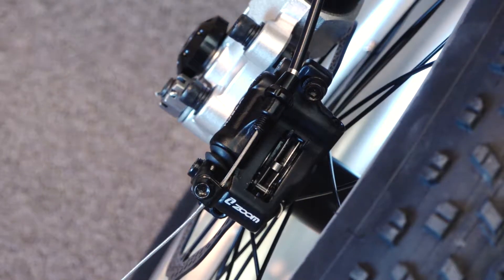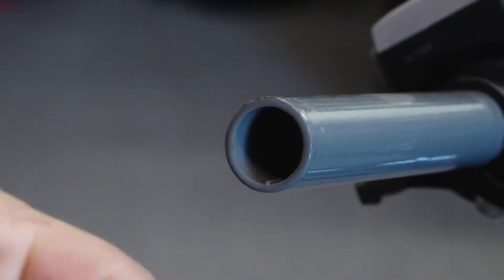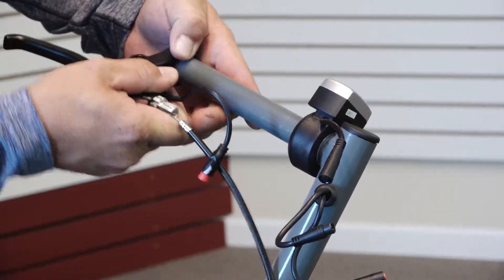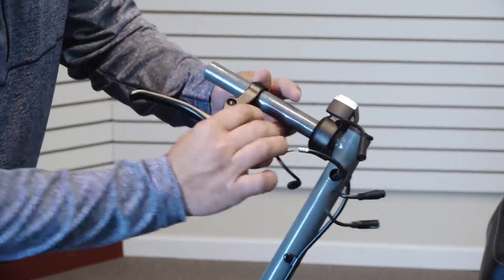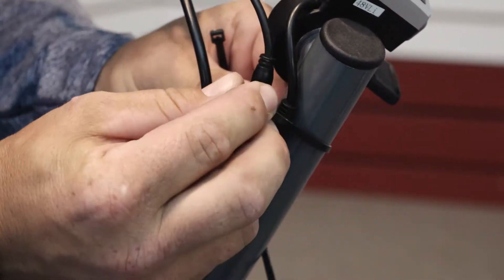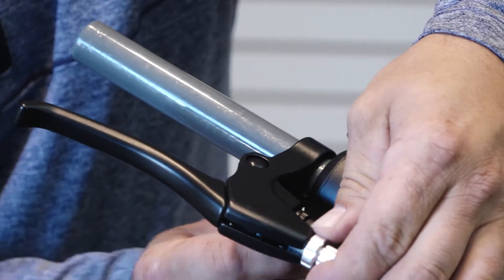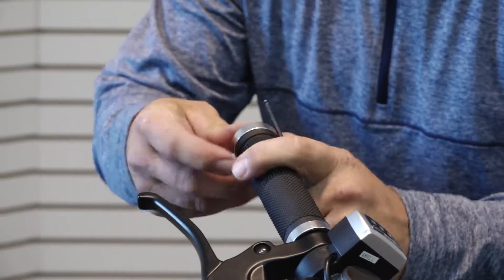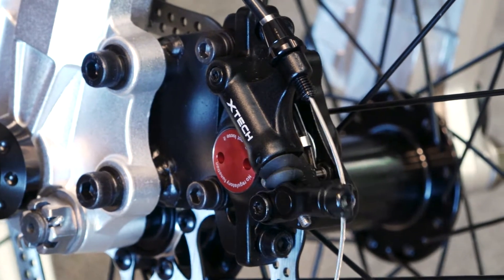How to replace the Finn Scooter thumb throttle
This video will show you how to replace the Finn Scooter thumb throttle.